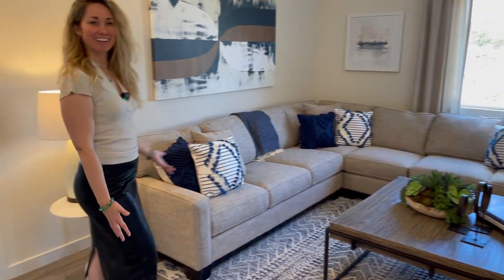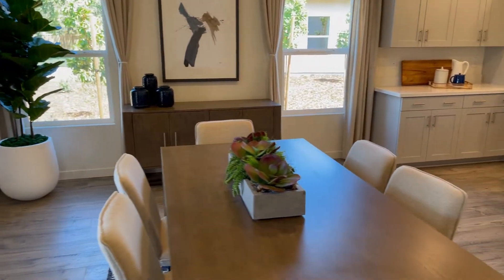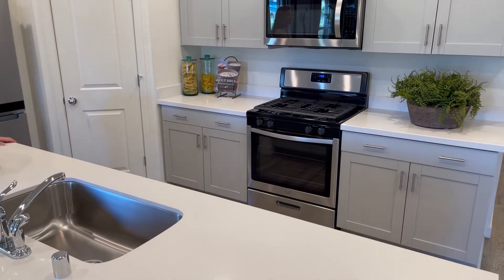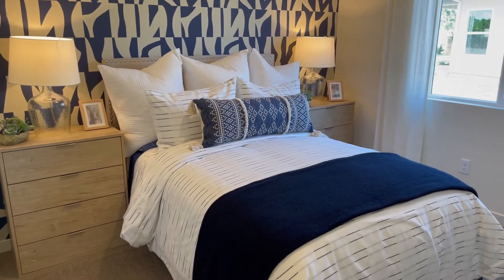Our Field Trip to Rio!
Erin and Skip from The Address Realty venture out to Rio! The new subdivision being built by DR Horton in Redding CA. Check out the staging!!